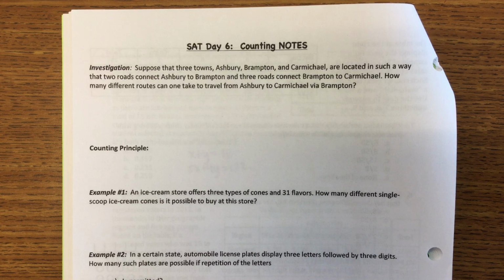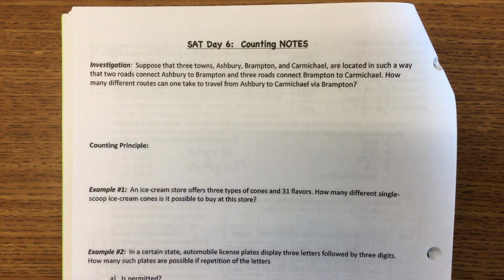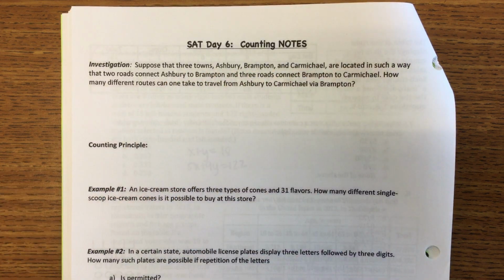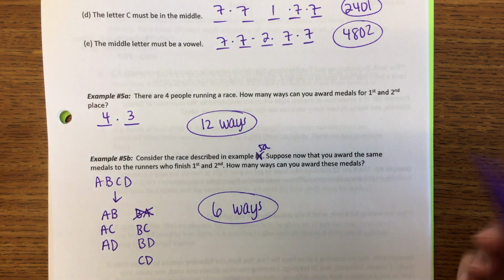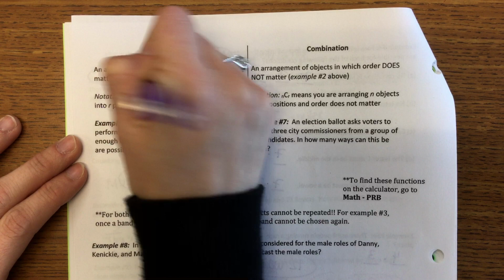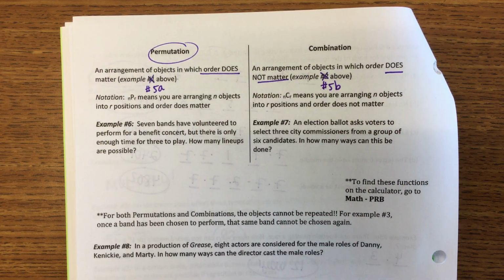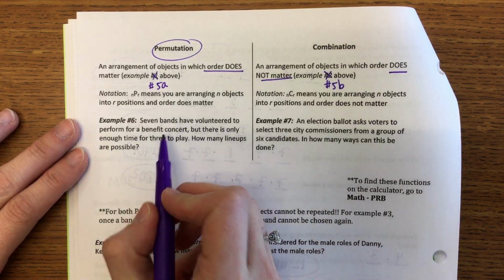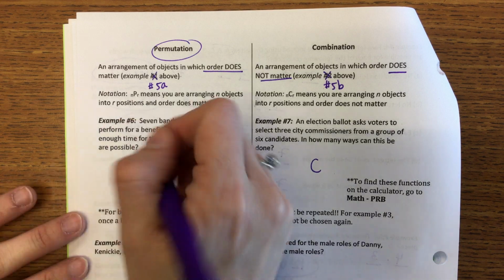Day 6: Counting